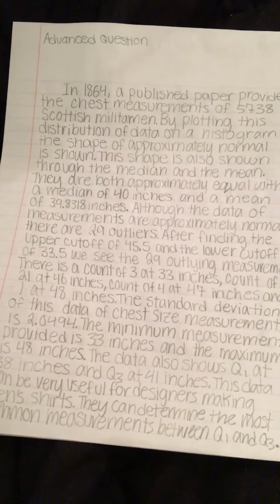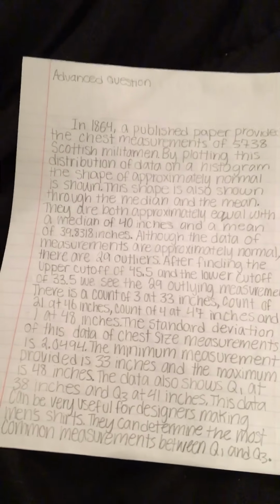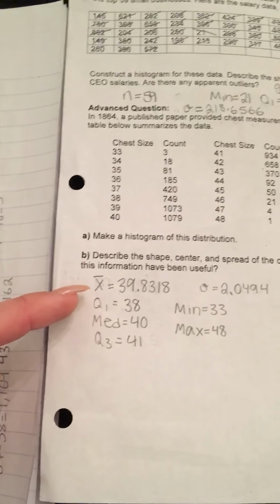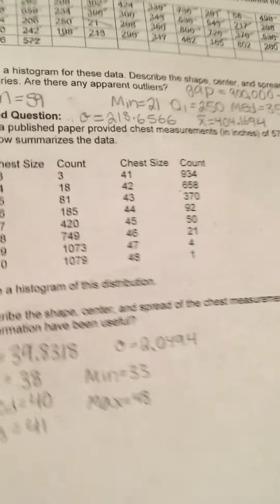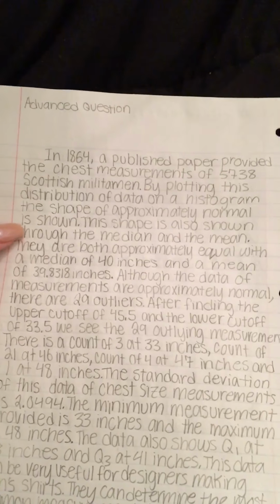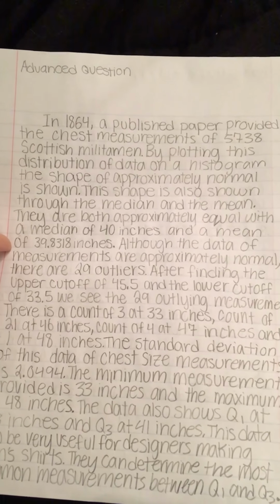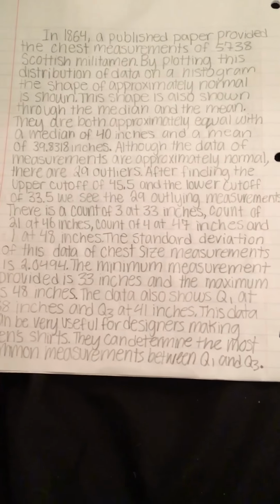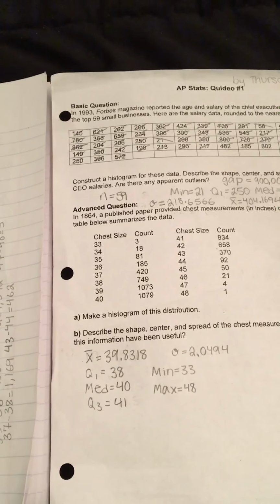Qudieo #1 Advanced Question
#1 Qudieo
AP Stats